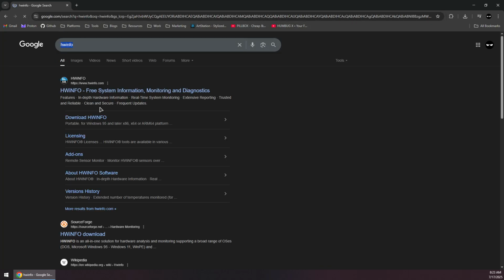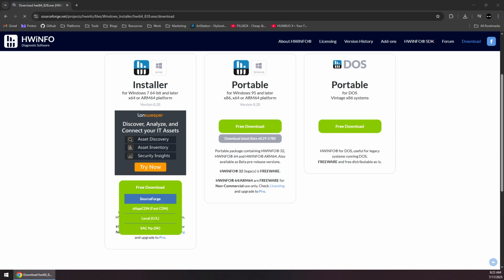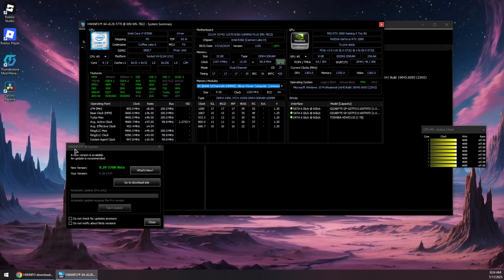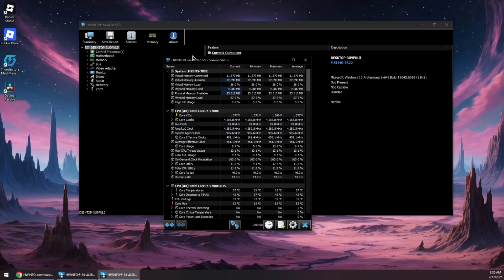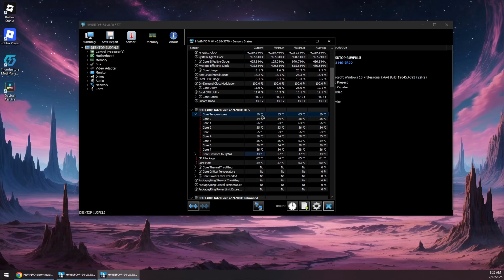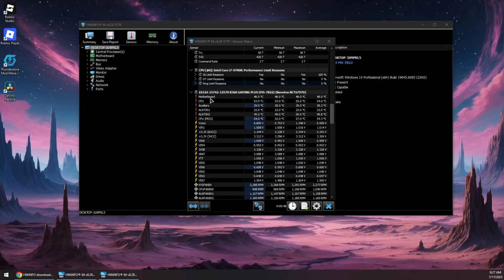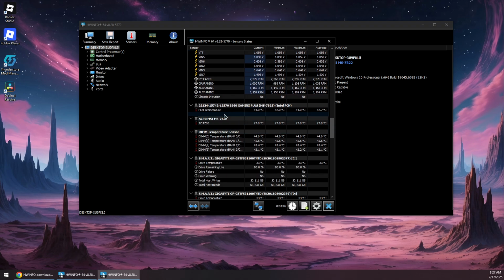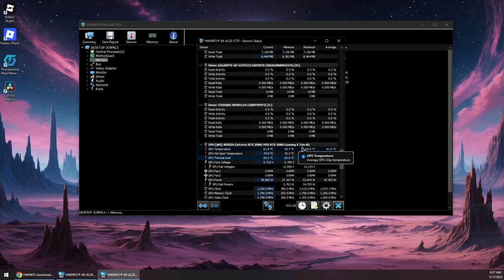How To Check Your Laptop Temperature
Learn how to check your laptop temperature easily and keep your device running smoothly! Overheating can damage your laptop, so monitoring its temperature is crucial. In this video, we'll show you step-by-step methods using built-in tools and third-party software. Stay ahead of performance issues and extend your laptop's lifespan!